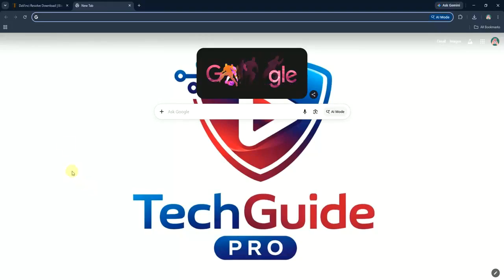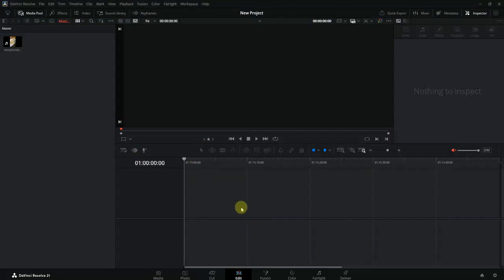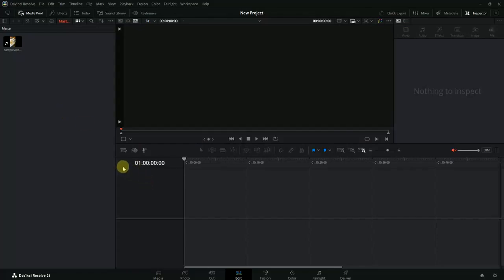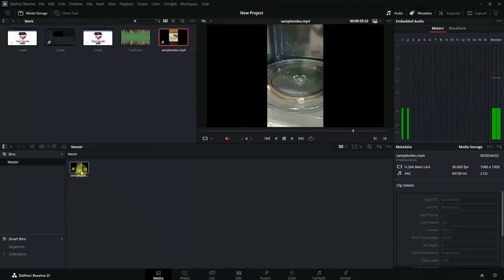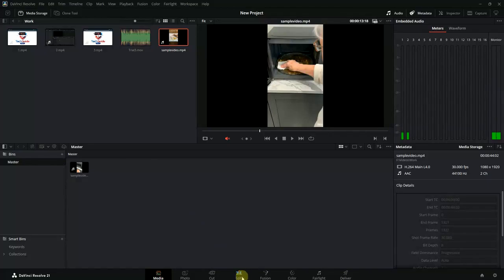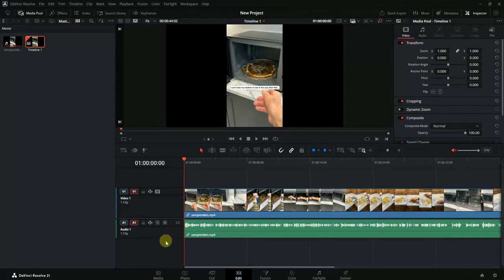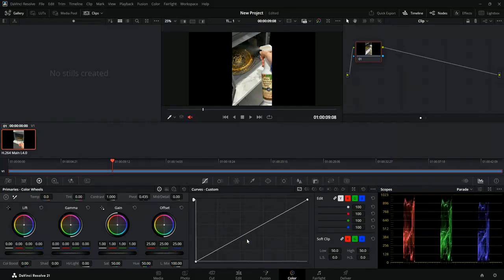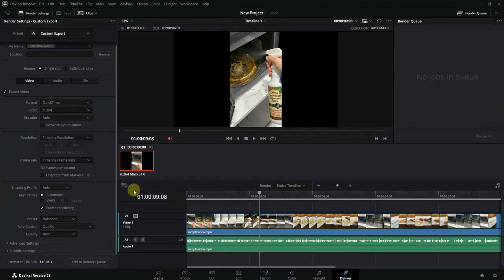How to Use DaVinci Resolve for Free - Beginners Guide 2026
Learn how to use DaVinci Resolve for free.

This comprehensive tutorial will guide you through the essential features of DaVinci Resolve, including video editing, color correction, and audio post-production. Discover how to navigate the user interface, utilize powerful editing tools, and create stunning visual effects without spending a dime. Whether you’re a beginner or looking to enhance your editing skills, this video will help you master DaVinci Resolve and produce professional-quality videos.